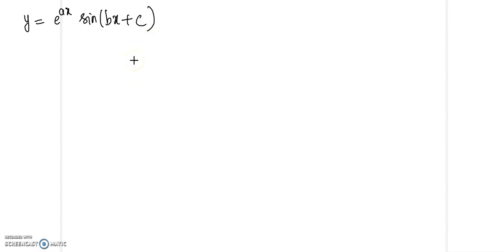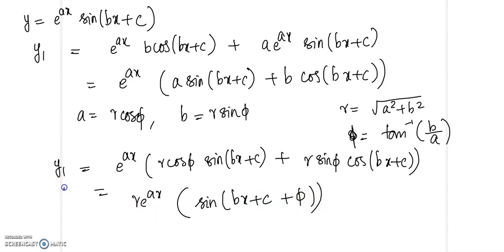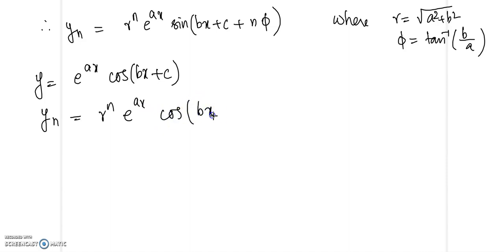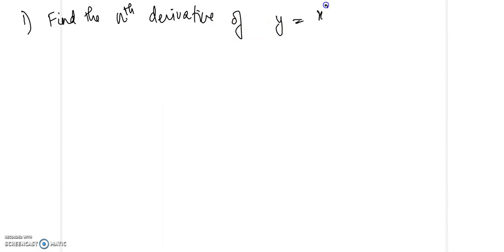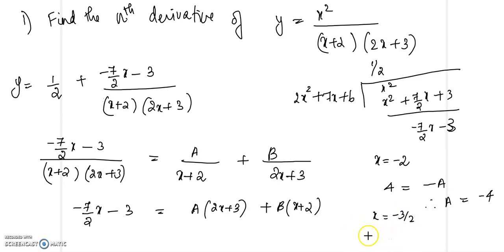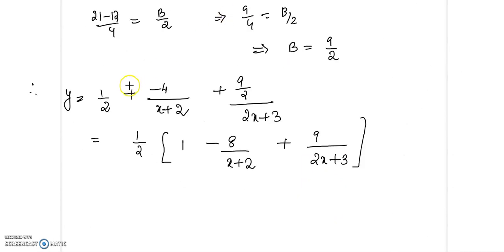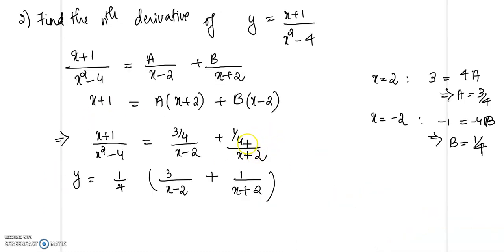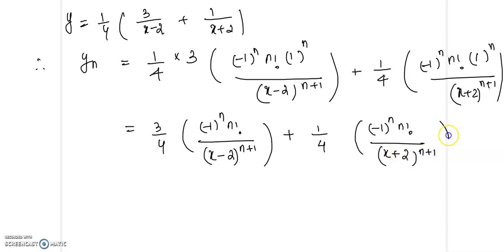Advanced Calculus and Trigonometry||MS|| lecture-4 part-1